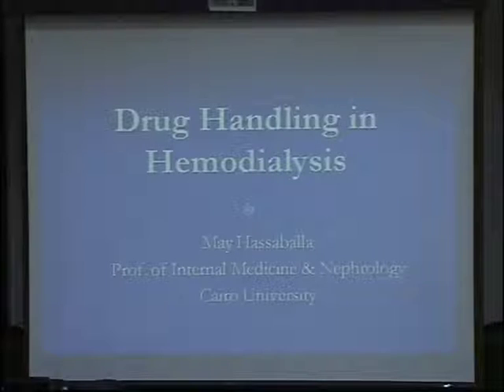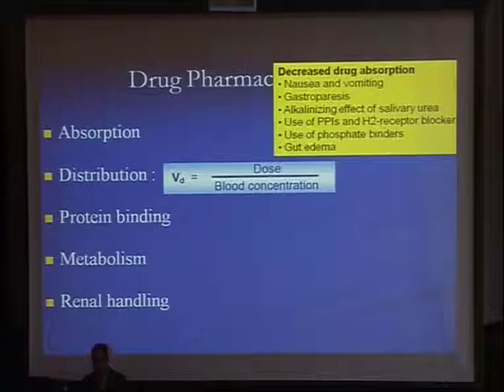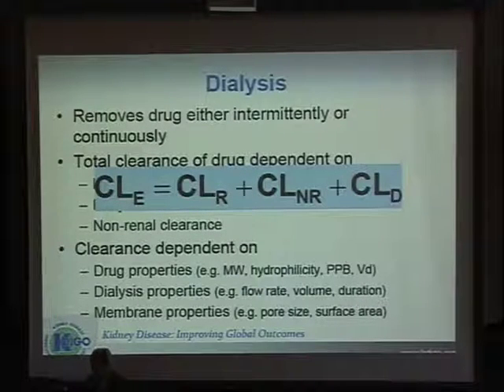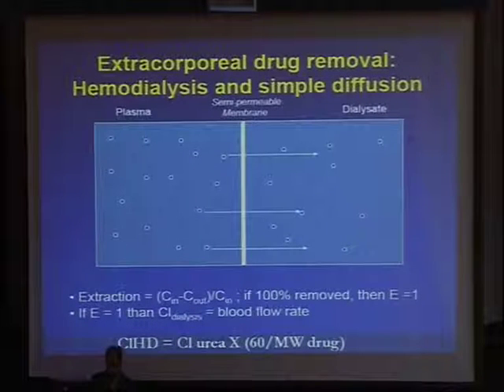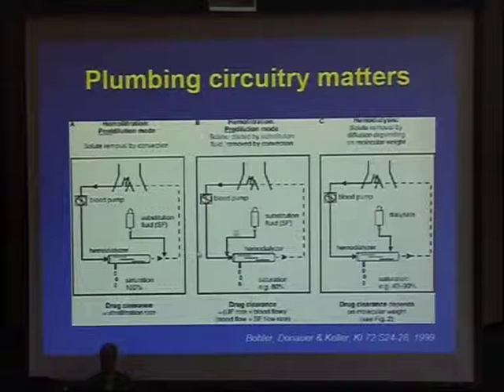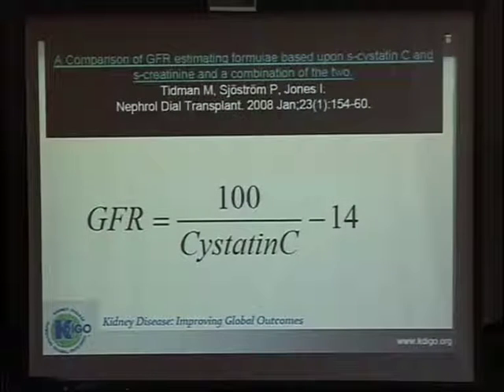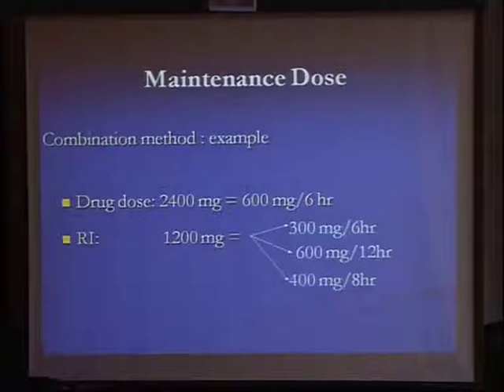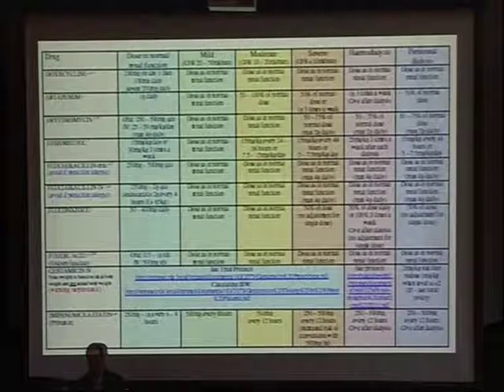UROLOGY & NEPHROLOGY CENTER ( VIDEO LIBRARY ) Drug Handling in Hemodialysis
Prof. May Hassaballa,
Video Editing: Anwar Hamza